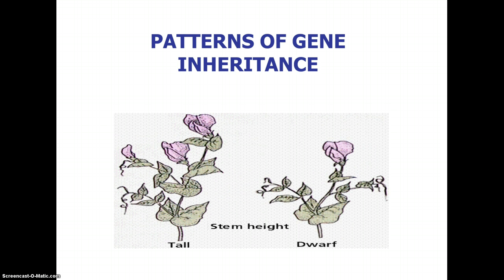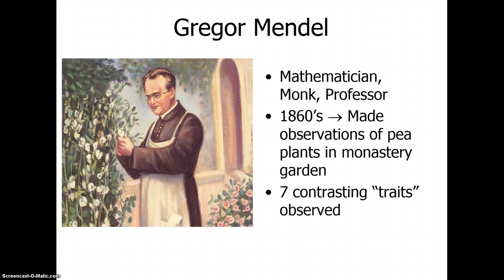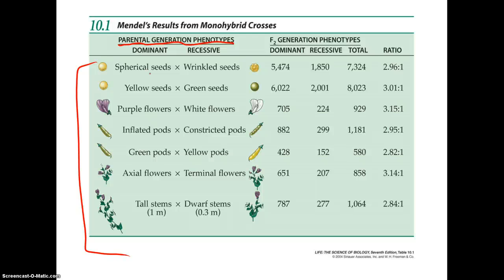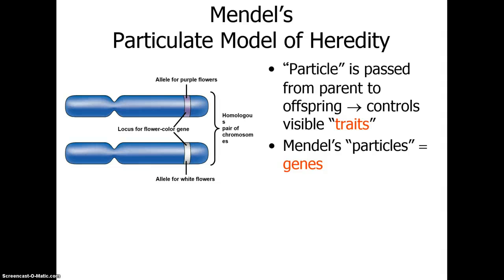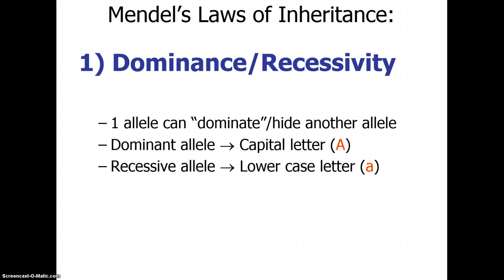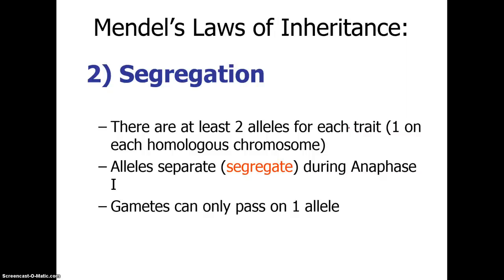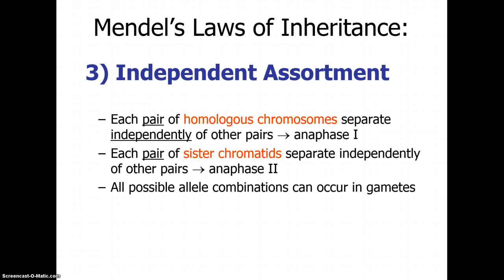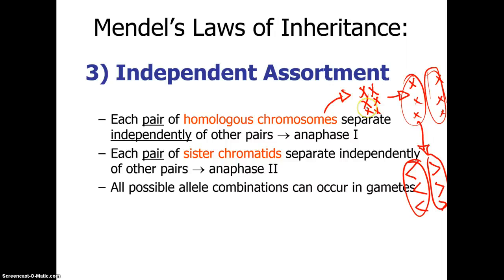Heredity notes part 1